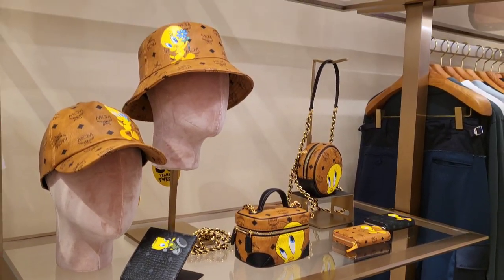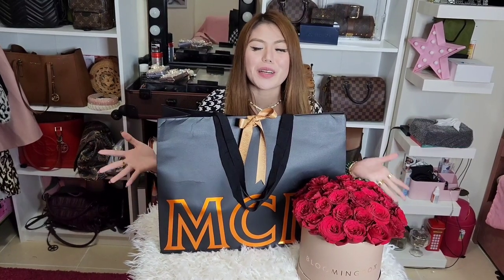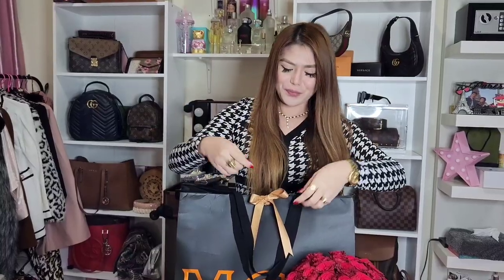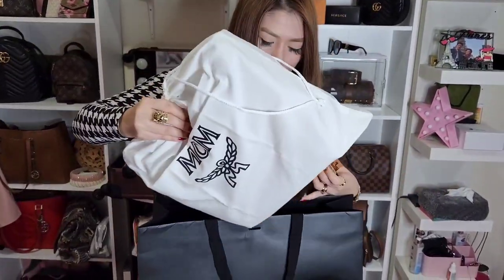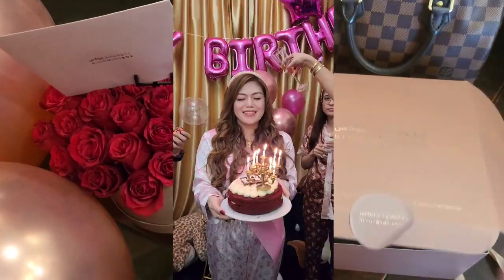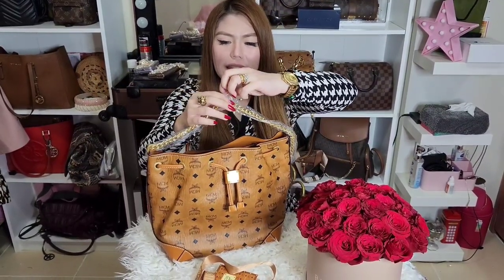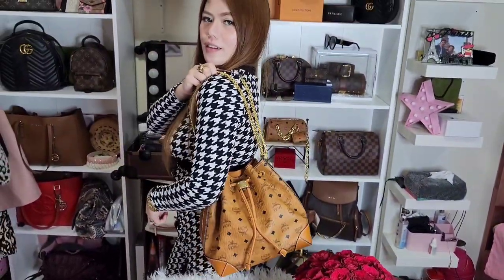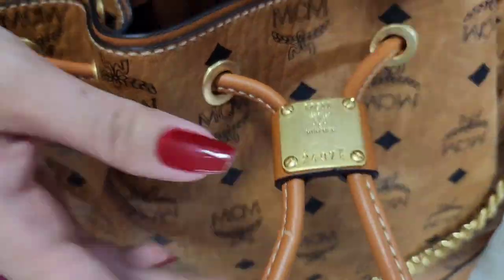MCM Bucket Bag Unboxing | Dubai Mall UAE | What's in my Bag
Highlights :
* Inside Dubai Mall MCM
* Shopping in Dubai Mall UAE
* MCM Bucket Bag unboxing
* Revealing whats inside my daily bag
* MCM Bag Comparison

mcm bag,
mcm bag review,
mcm bag unboxing,
mcm bag dhgate,
mcm bag kevin gates,
mcm bag real vs fake,
mcm bag collection,
mcm bag black,
mcm bag organizer,
mcm bag song,
mcm bag pink,
mcm bag nsg,
mcm bag for school,
mcm bag aren,
mcm bag authentication,
mcm backpack authentic check,
mcm aren tote in visetos,
mcm aren tote,
mcm anya tote,
mcm anna tote,
how to check mcm bag authenticity,
my mcm bag hold about 50 bands,
my mcm bag hold about 50 bands lyrics,
authentic mcm bag vs fake,
amy perez mcm bag,
how to spot a fake mcm bag,
how to tell a real mcm bag,
mcm aren shoulder bag in visetos,
mcm mini aren tote bag,
mcm aren sling bag,
mcm aren crossbody bag in visetos,
mcm aren bag,
mcm aren drawstring bag in chain leather,
mcm belt bag,
mcm boston bag,
mcm bucket bag,
mcm bucket bag review,
mcm belt bag small vs medium,
mcm boston bag small,
mcm belt bag small,
mcm bum bag,
mcm belt bag real vs fake,
mcm bookbag,
black mcm bag,
blossom pink mcm bag,
best mcm bag,
brown mcm bag,
mcm fursten belt bag,
black mcm tote bag,
mcm drawstring bucket bag,
mcm mini boston bag,
mcm small belt bag,
mcm bag cleaning,
mcm bag code check,
mcm bag code,
mcm crossbody bag,
mcm camera bag,
mcm men's crossbody bag,
mcm clutch bag,
mcm crossbody bag in visetos,
mcm cognac bag,
mcm cylinder bag,
clean mcm bag,
how to cinch mcm bag,
how to clean inside of mcm bag,
how to clean my mcm bag,
how to check if mcm bag is real,
mcm millie visetos crossbody bag,
mcm vanity case bag,
mcm mini visetos crossbody bag,
mcm mini crossbody bag,

mcm delmy tote,
mcm dessau drawstring bag,
dhgate mcm bag,
mcm delmy shoulder bag,
mcm mini delmy boston visetos crossbody bag,
mcm soft berlin drawstring bag in visetos,
mcm mini logo chain drawstring bucket bag,
mcm essential backpack,
mcm essential crossbody bag in visetos,
mcm small essential visetos original crossbody bag,
mcm essential boston bag,
mcm bag ft kevin gates,
mcm bag from dhgate,
mcm bag fake vs real,
mcm backpack fake vs real,
mcm wallet fake vs real,
mcm bag original vs fake,
mcm tote bag real vs fake,
mcm flap wallet,
fake mcm bag vs real,
how to spot fake mcm bag,
how to fix mcm bag zipper,
mcm sling bag original vs fake,
mcm fursten visetos small belt bag,
mcm large fursten belt bag,
kevin gates mcm bag,
mcm gretl visetos monogram mini crossbody bag,
mcm gretl cubic logo jacquard crossbody bag,
mcm bag how to authenticate,
mcm hobo bag,
mcm hobo bag klara large,
how to clean mcm bag,
how to open mcm bag,
how to know mcm bag is real,
how to restore mcm bag,
nipsey hussle mcm bag,
mcm bag inside,
mcm boston bag in monogram leather,
mcm bag worth it,
mcm fursten belt bag in visetos,
mcm klassik drawstring bag in visetos,
what's in my mcm bag,
mcm jacquard tote,
mcm jacquard backpack,
mcm vintage jacquard crossbody bag,
mcm vintage jacquard mini boston bag,
mcm bag k4858,
mcm klassik tote,
mcm key wallet,
mcm kelly mini bag,
mcm klassik crossbody bag,
mcm klara visetos large hobo bag,
mcm klassik visetos sling bag,
mcm bag legit check,
mcm backpack laptop,
large mcm bag,
how to clean mcm leather bag,
mcm backpack outfit,
mcm bag price original,
mcm sling bag original,
wallet mcm original,
mcm review